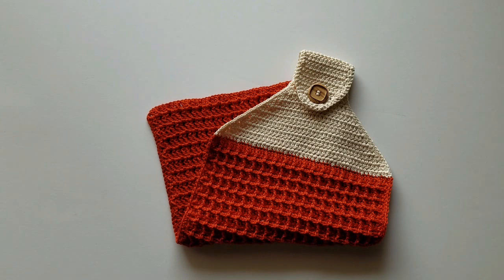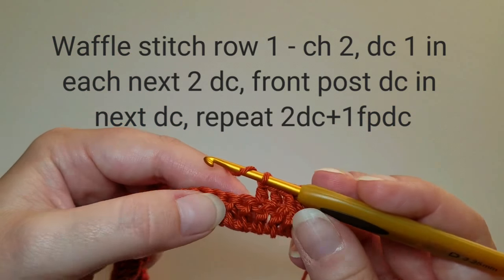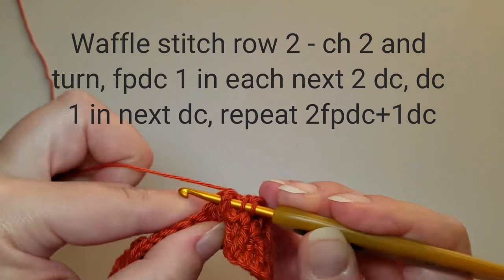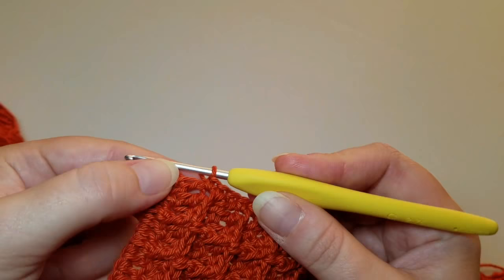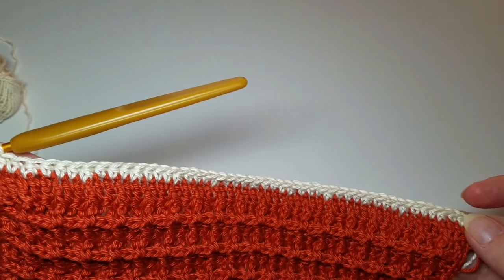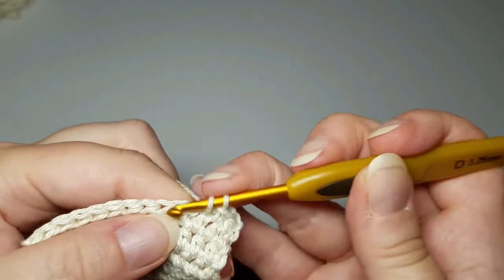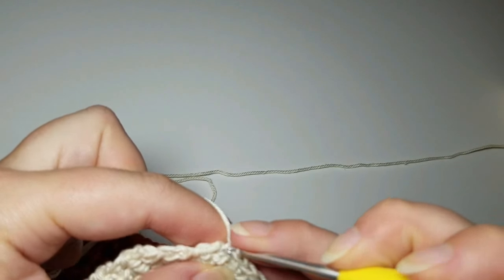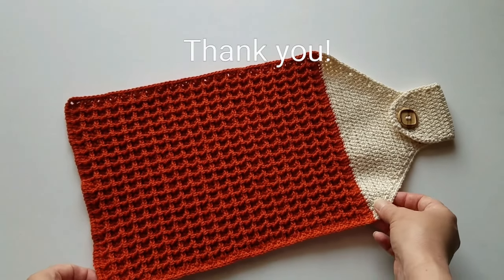How to crochet kitchen towel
Crochet along with me and let's make a Scandinavian style waffle stitch kitchen towel!

Please share the photo of your kitchen towel with me on Facebook or on Instagram @handmadebyraine